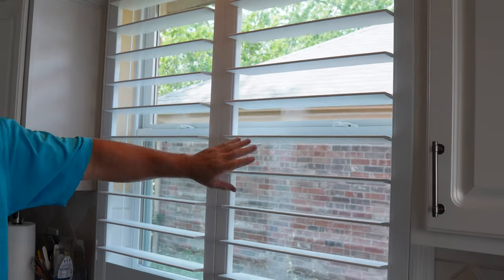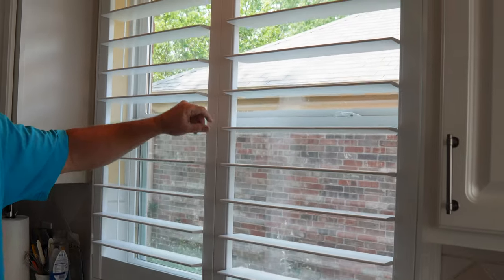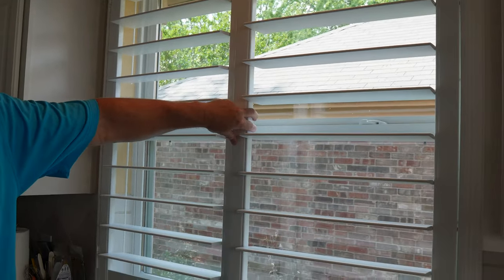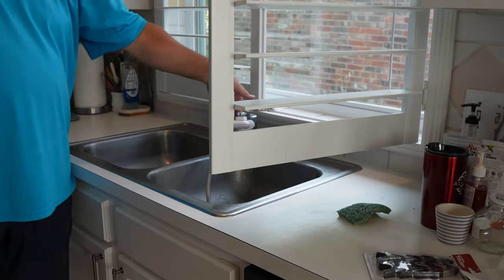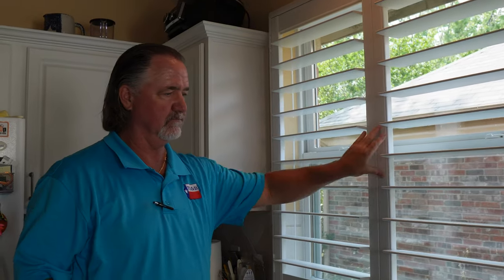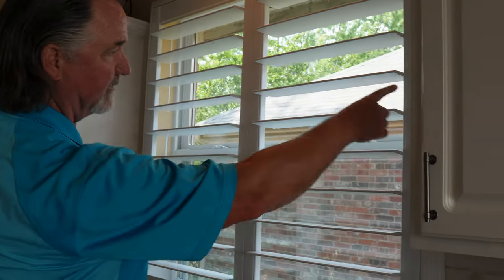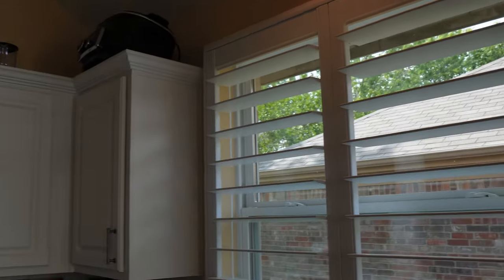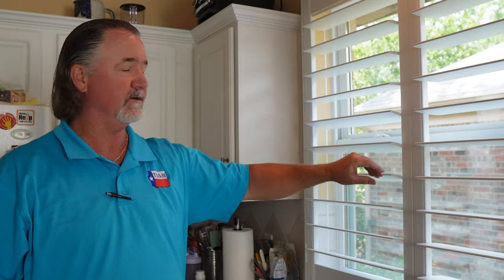Shutters For Kitchen Window Over Sink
Tom shows you how we install shutters over a kitchen sink to ensure it clears the faucet when you open them.

Address:
9741 Preston Road, Suite 301